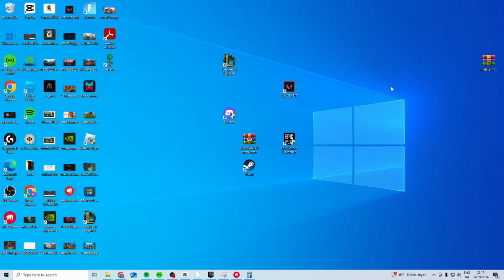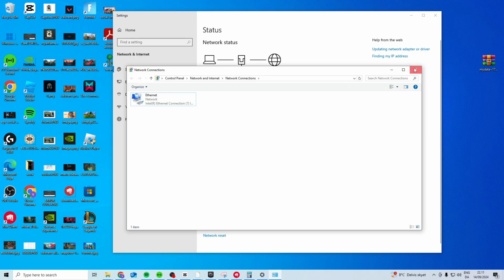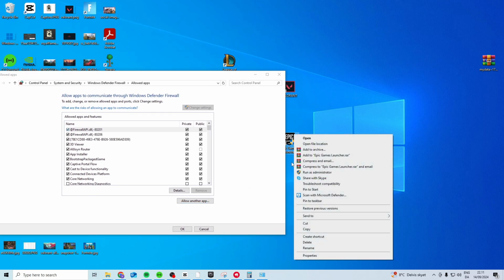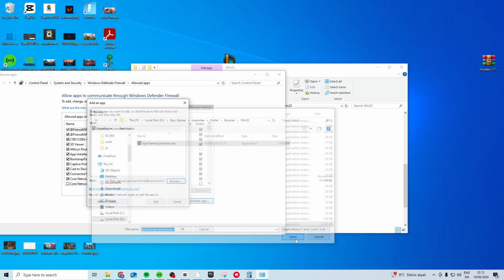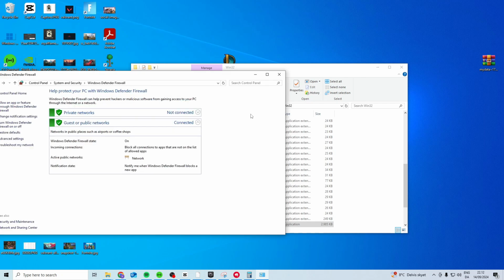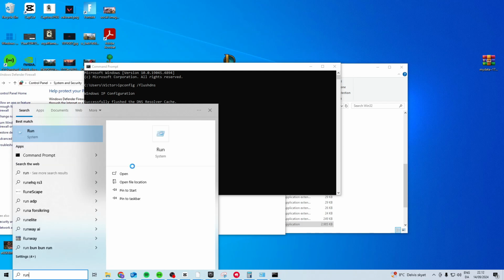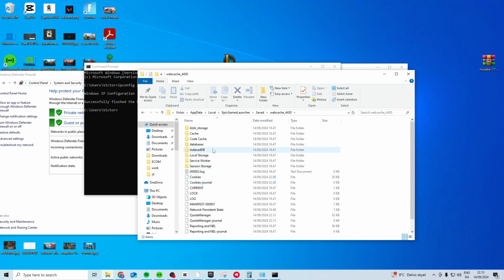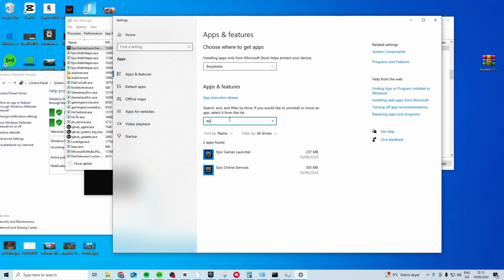How To Fix Fortnite An Error Occurred While Connecting To Epic Servers (2025)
In this video I'll show you how to easy and fast fix fortnite an error occurred while connecting to epic servers. Please try again later. The method is very simple and clearly described in the video. Follow all of the steps & see how to fix fortnite error ESP-BUIMET-003 with this full guide!